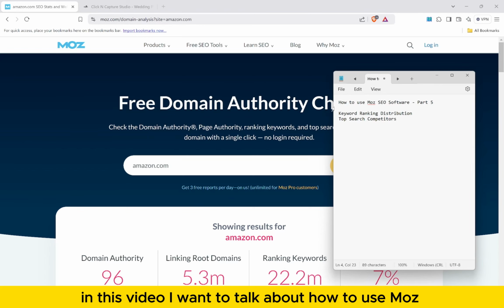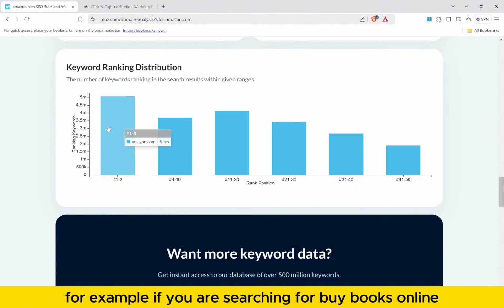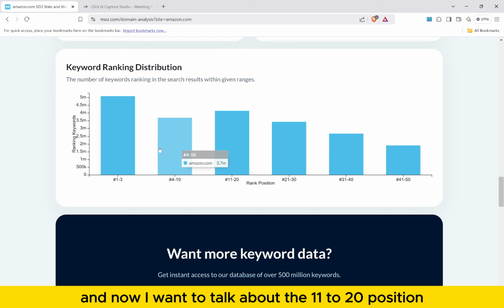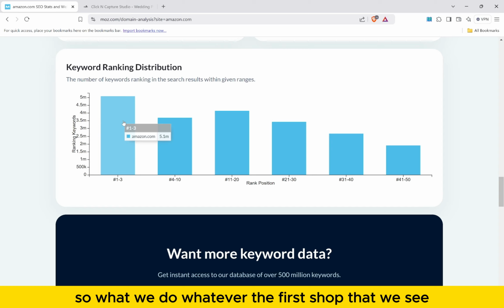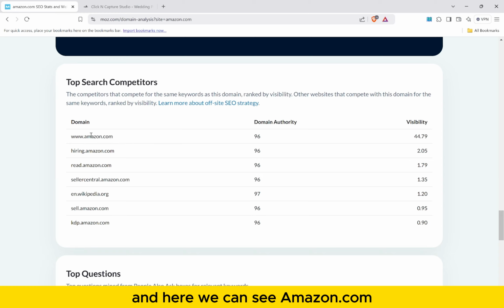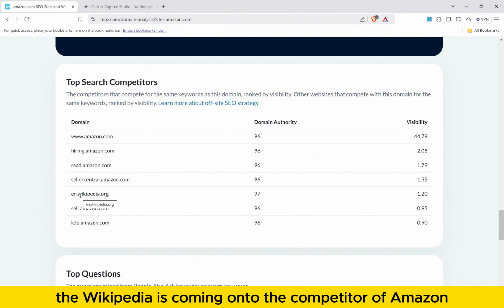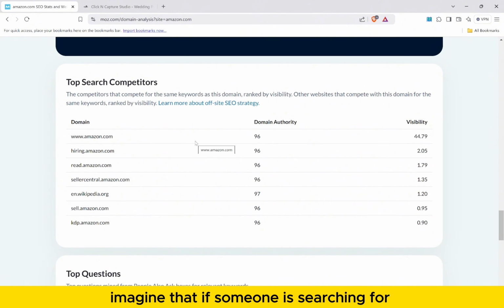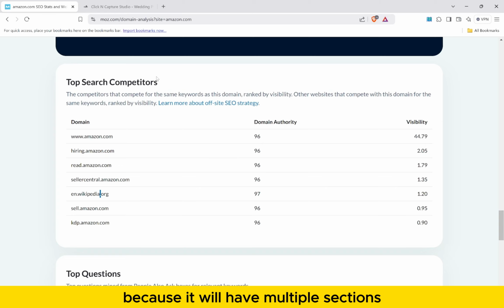How to use Moz SEO Software Tool - Part 5 | Digital Marketing Course 2025 | Edurself